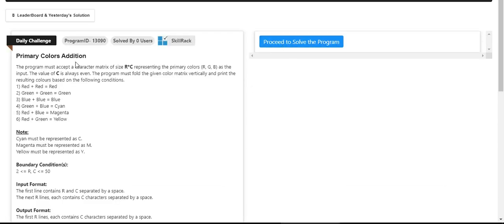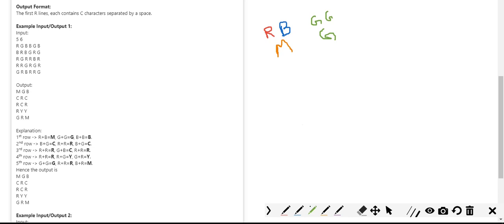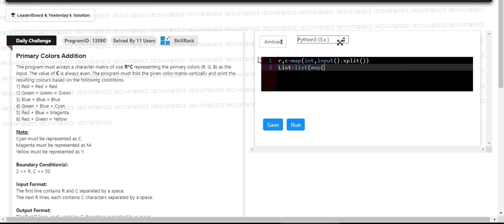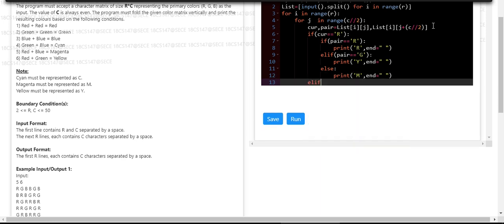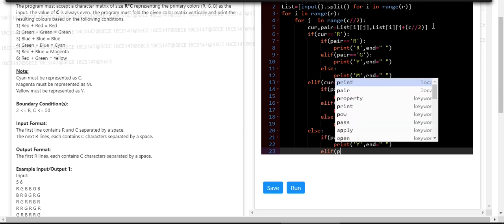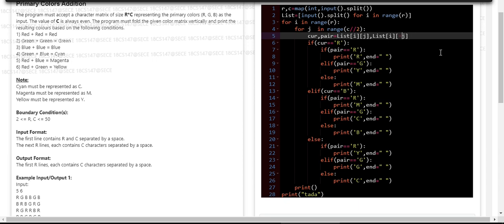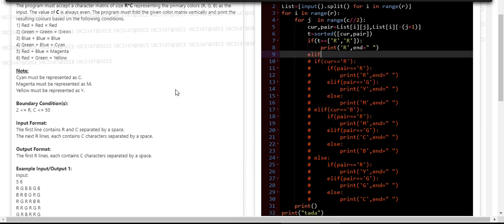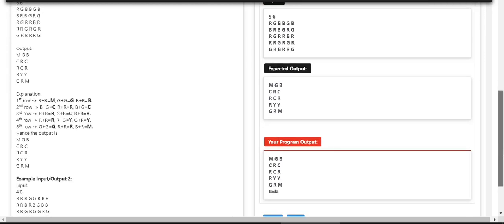28 04 2021 SKILLRACK DAILY CHALLANGE Primary Colors Addition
python problem solving for skillrack daily challenge Primary Colors Addition beginner friendly English step by step tutorial